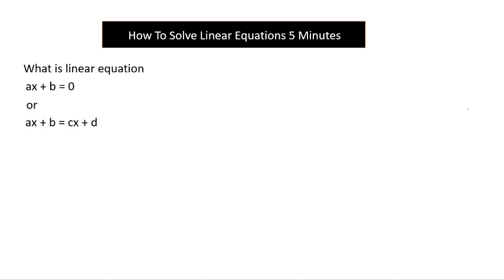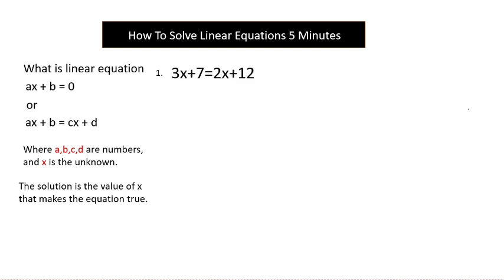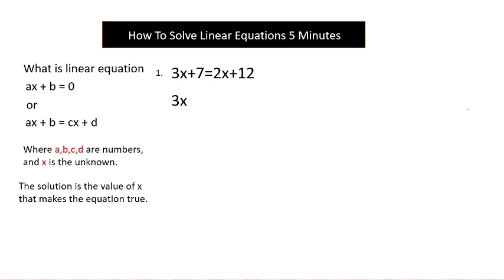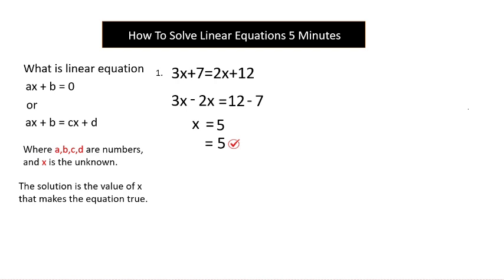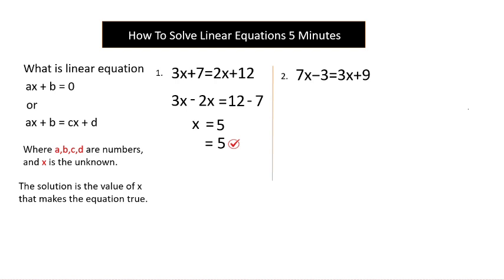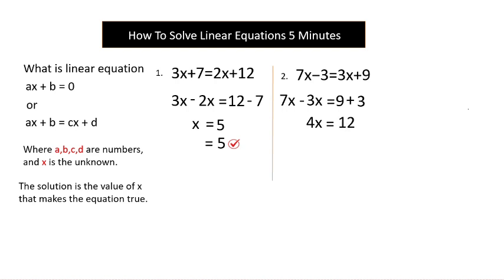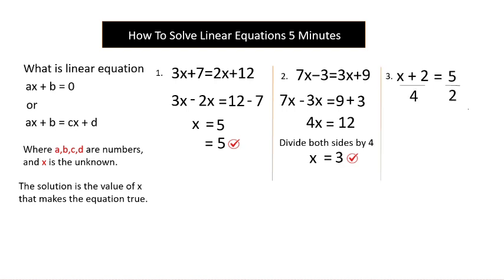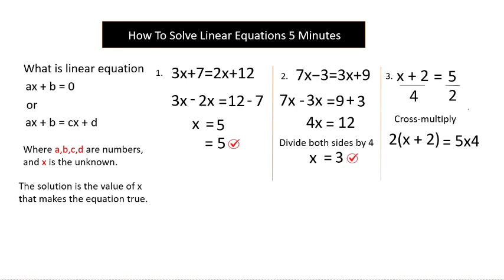Linear Equations Explained Clearly in Minutes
Want to understand linear equations quickly and easily? 📘✨

In this video, you’ll learn how to solve linear equations step by step in just a few minutes — no confusion, no stress!

You’ll discover:
➕ How to isolate the variable correctly
➖ How to handle brackets and negative signs
⚡ Simple tricks to avoid common mistakes
📝 Exam tips to help you score higher

Perfect for high school students preparing for WAEC, NECO, GCSE, SAT, or class tests.

By the end of this lesson, you’ll be solving linear equations confidently and quickly!